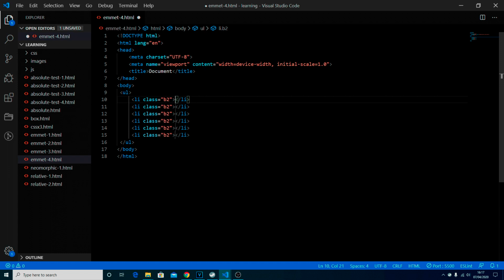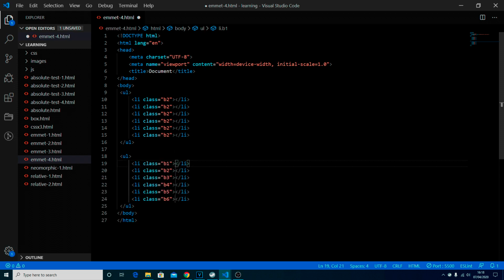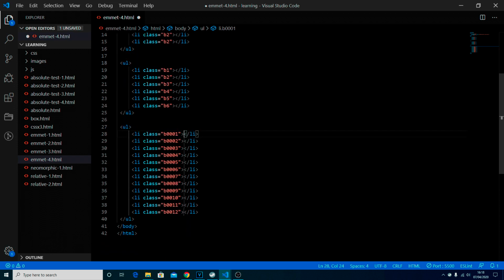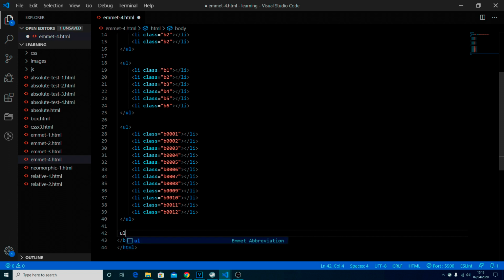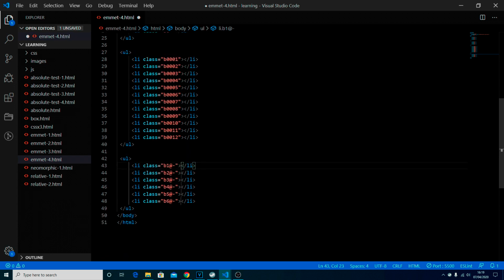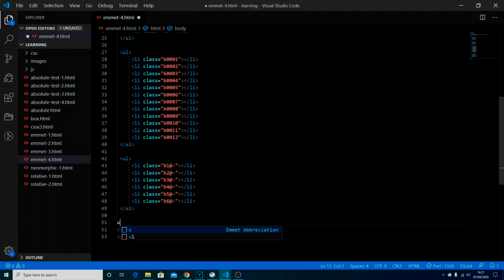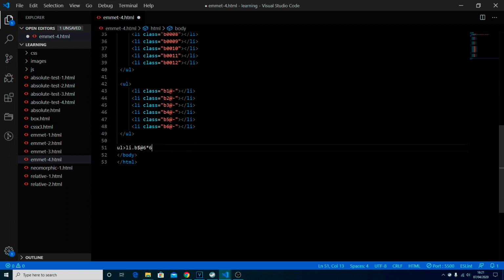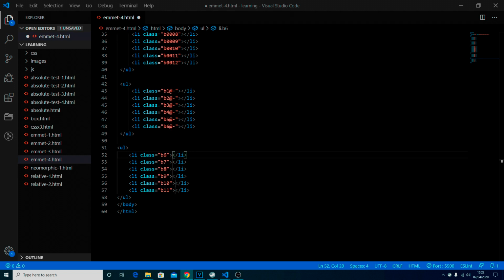Emmet Pt 4 (skinny): Auto numbers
Welcome to part 4 of the mini Emmet series, here we will be using Emmet to create elements with classes that have an automated number in them.

All videos of this mini series